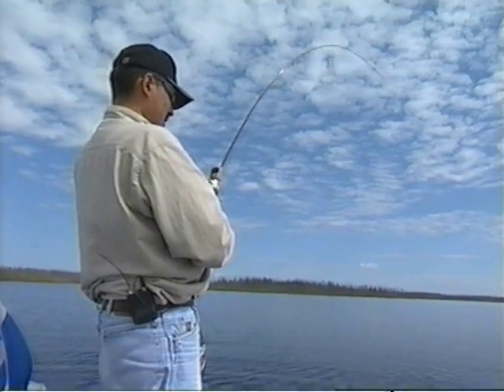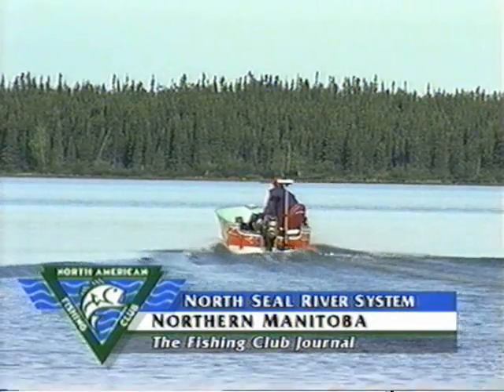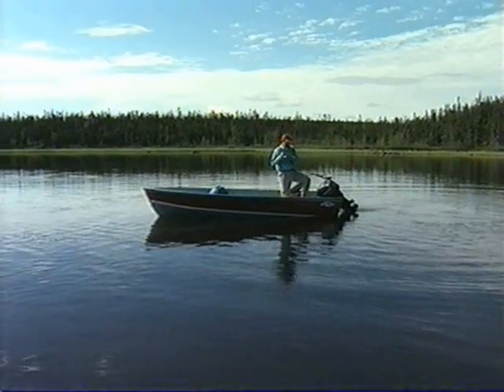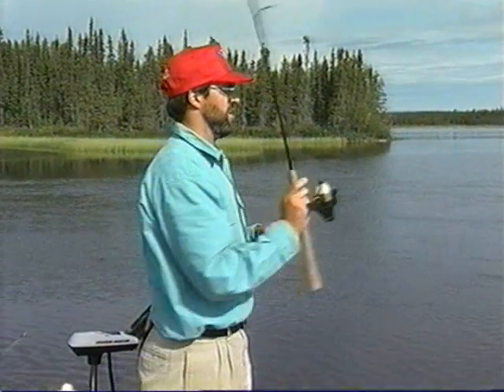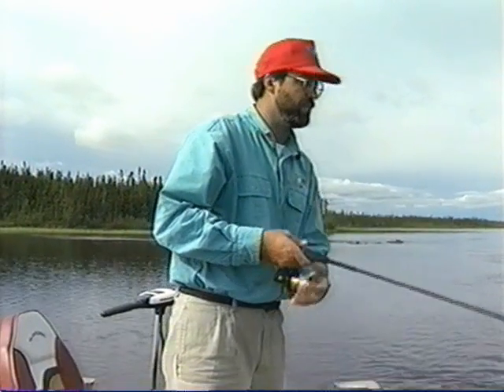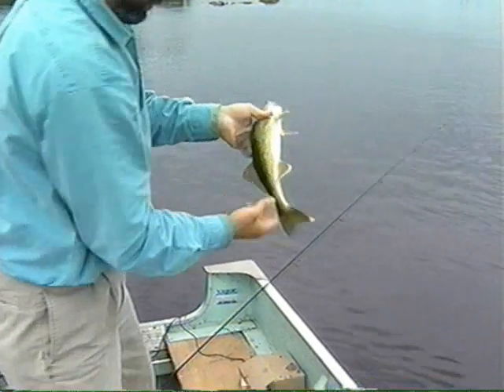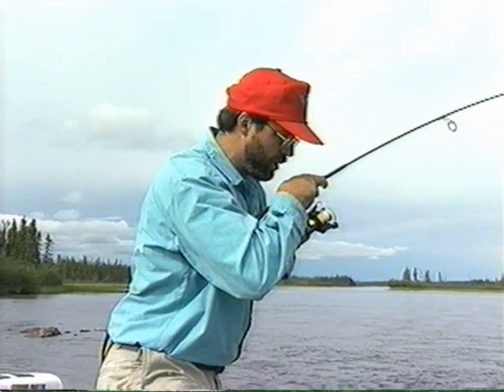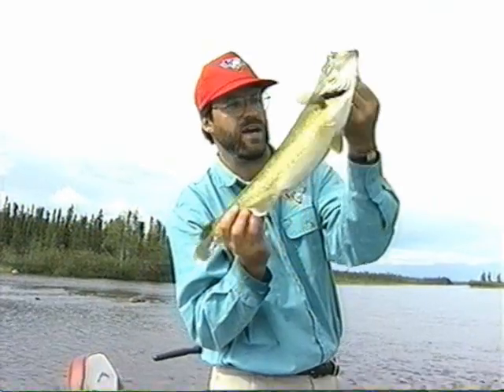Canada fishing - Fishing Journal crew at Ganglers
The crew from Fishing Journal visit Ganglers Lodges for some walleye fishing in 2002. Canada fishing in Manitoba, Ganglers Lodges is ranked one of top ten in the world. Remote fly-in lodges and outpost camps that feature the finest catch and release sportfishing found anywhere in North America.